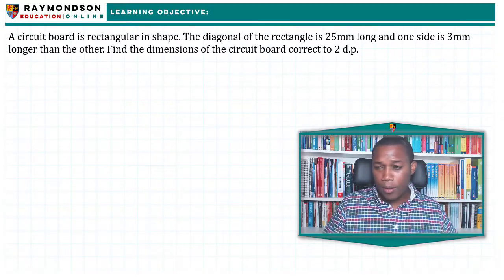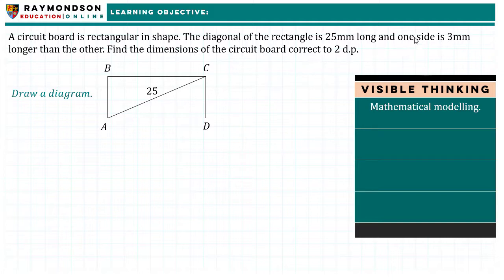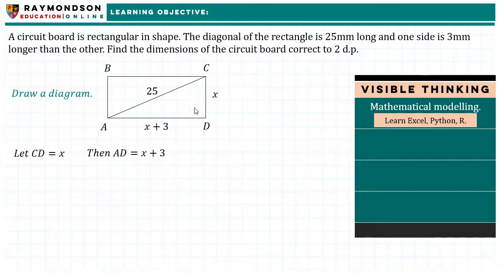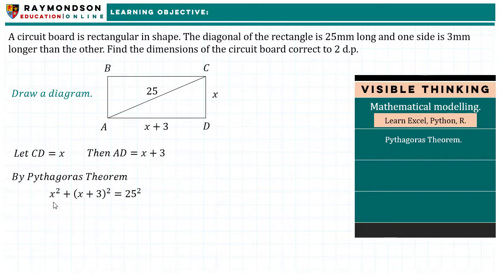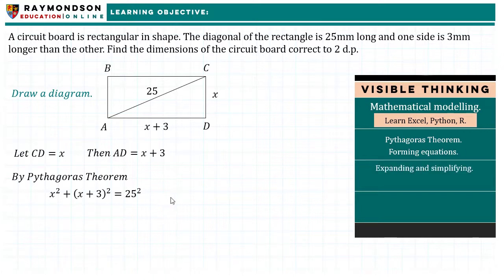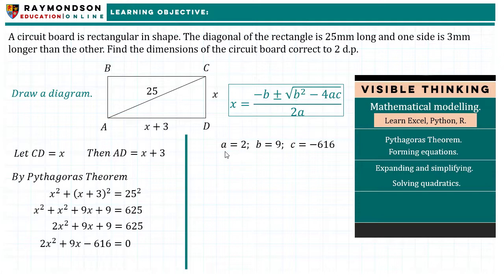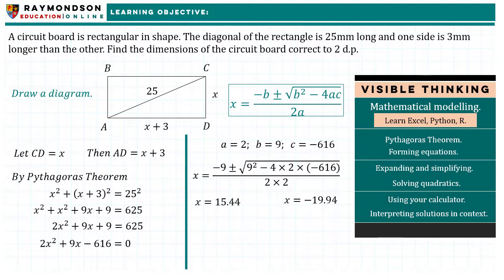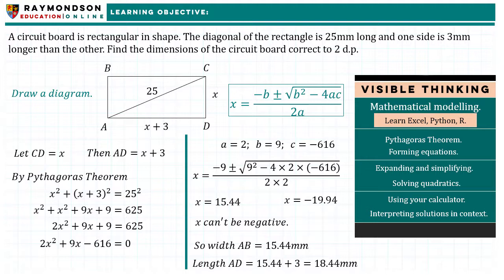Advanced Maths Year 1 Class 1.2